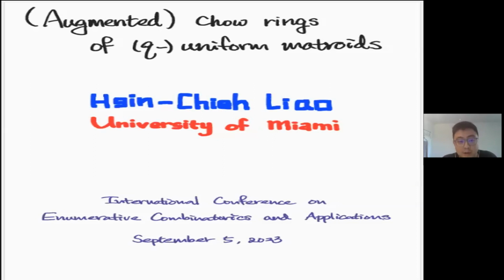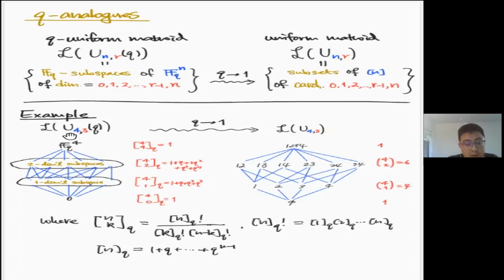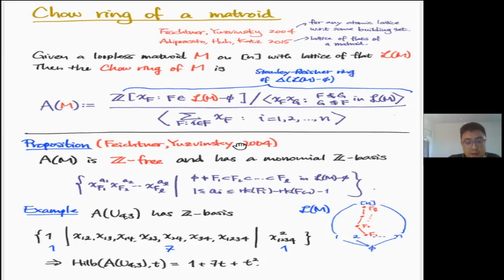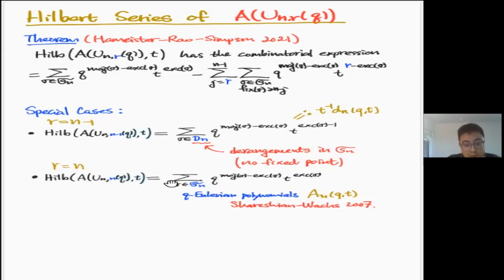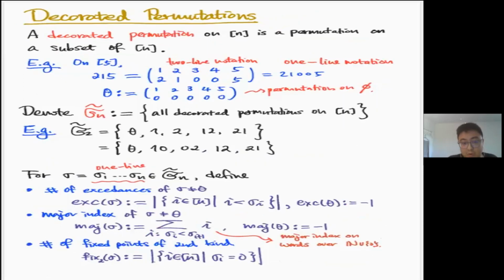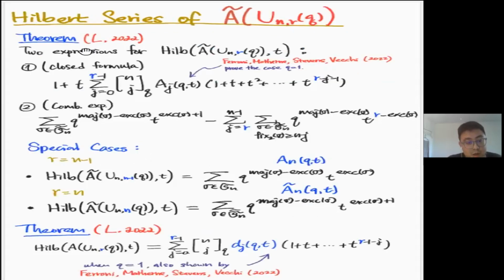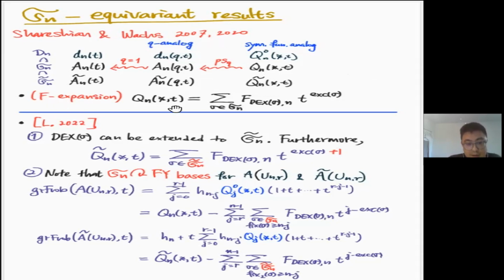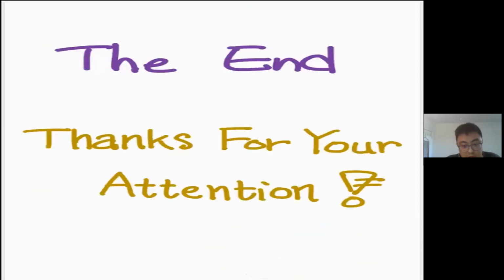ICECA2023 - Hsin-Chieh Liao - International Conference on Enumerative Combinatorics & Applications